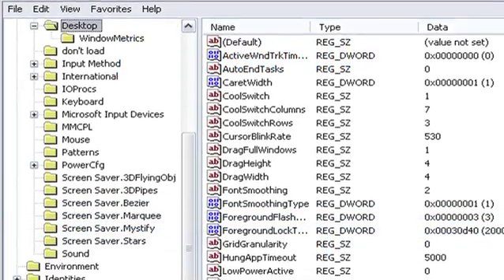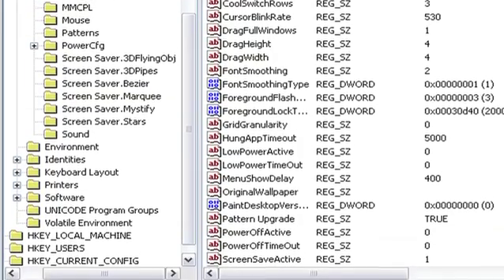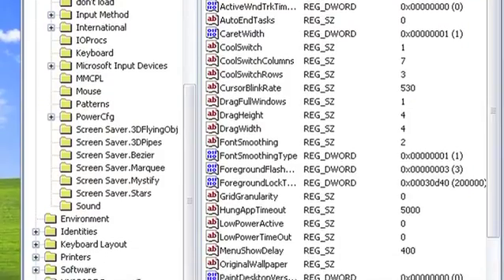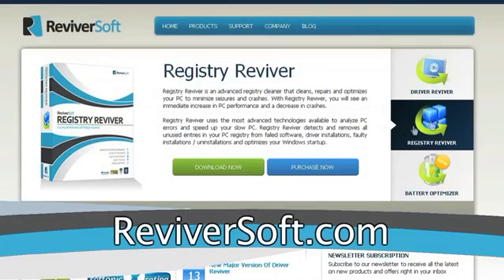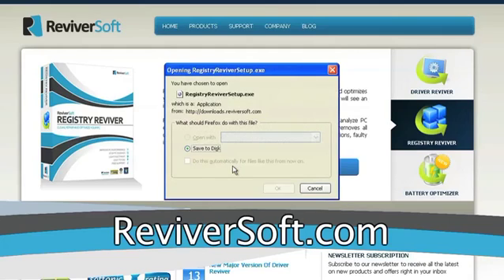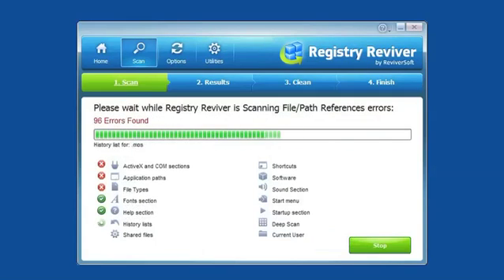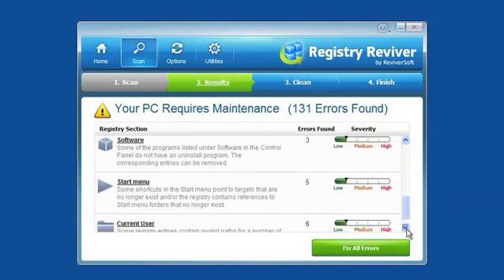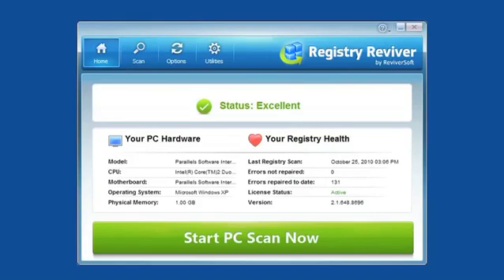Fixing Registry Errors on Windows XP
Here's a how-to video for fixing registry errors on Windows XP.

From ReviverSoft, the company behind Registry Reviver, Driver Reviver and PC Benchmark.